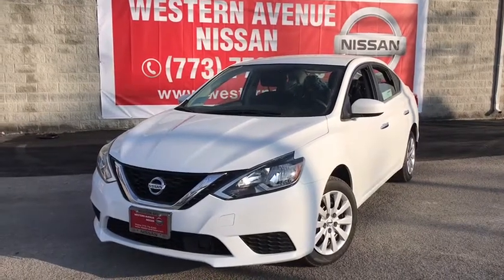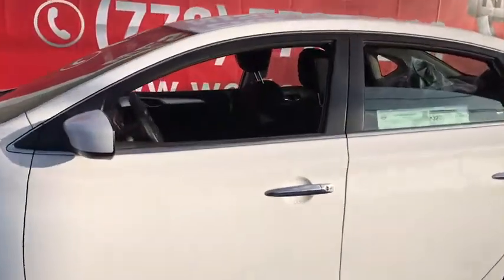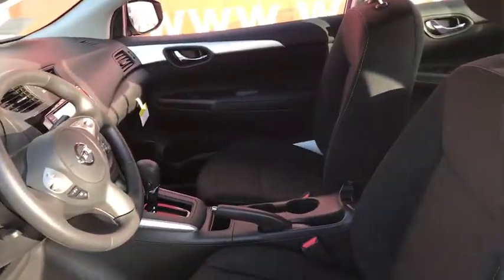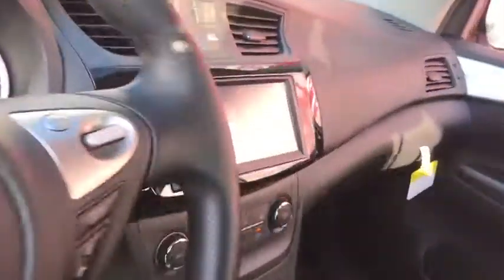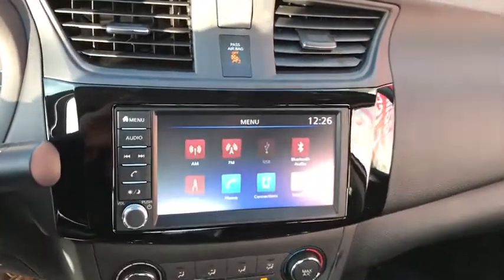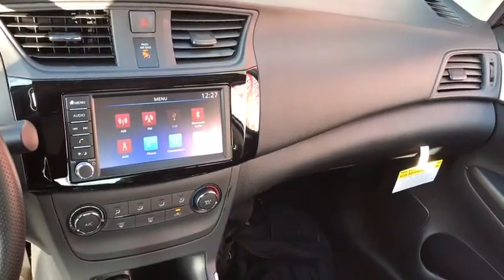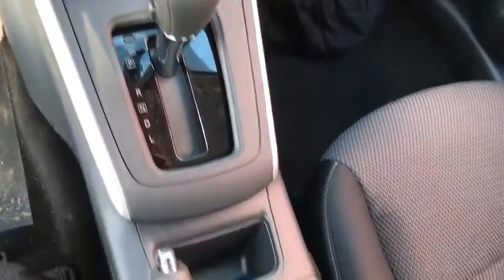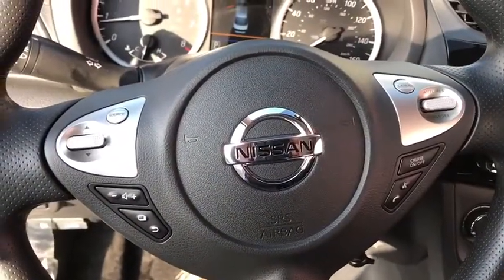2019 Nissan Sentra Chicago, Matteson, Oak Lawn, Orland Park, Countryside IL 90996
Fresh Powder [LISTING TYPE] 2019 Nissan Sentra available in Chicago, Illinois at Western Ave Nissan. Servicing the Matteson, Oak Lawn, Orland Park, Countryside IL area.

Fresh Powder 2019 Nissan Sentra S FWD CVT 1.8L 4-Cylinder DOHC 16V CVT, Charcoal Cloth.brbrNissan-- Innovation That Excites !! Building Great Vehicles with many options like Nissan Intelligent Key with Push Button Ignition, Remote Engine Start System with Intelligent Climate Control ,Hybrid system,Intelligent All-Wheel Drive,Intelligent Trace Control, Intelligent Engine Braking,Intelligent Cruise Control LED headlights,LED taillights,Intelligent Auto Headlights, Motion Activated Liftgate,Advanced Drive-Assist Display,Apple CarPlay,Android Auto, NissanConnect Services powered by SiriusXM ** Siri Eyes Free Hands-free Text Messaging Assistant * Bluetooth Hands-free Phone System, Leather-appointed seats, Quick Comfort heated front seats, Bose, Bluetooth streaming, SiriueXM, USB Ports and Aux in Jack, Blind Spot Warning Power Panoramic Moonroof. Nissan Navigation System, Intelligent Around View Monitor, Rear Cross Traffic Alert... ***All Prices plus TTD and Destination must qualify for incentives. ***Vehicle equipment may vary from Description!brbrbrWe Are Your Chicago, IL New and Certified Pre-owned Nissan Dealership near Berwyn, Burbank, Calumet City, Cicero, Elmhurst, Evanston, Franklin Park, La Grange, Matteson, Melrose Park, Morton Grove, Northbrook, Oak Lawn, Oak Park, Orland Park, Tinley Park. Are you wondering, where is Western Ave Nissan or what is the closest Nissan dealer near me? Western Ave Nissan is located at 7410 South Western Ave, Chicago, IL 60636. You can call our Sales Department at , Service Department at , or our Parts Department at . Although Western Ave Nissan in Chicago, Illinois is not open 24 hours a day, seven days a week  our website is always open. On our website, you can research and view photos of the new Nissan models such as the 370Z, Altima, Armada, Frontier, GT-R, LEAF, Maxima, Murano, NV Cargo, NV Passenger, NV200, Pathfinder, Rogue, Rogue Sport, Sentra, Titan, Titan XD, Versa or Versa Note that you would like to purchase or lease. You can also search our entire inventory of new and used vehicles, value your trade-in, and visit our Meet the Staff page to familiarize yourself with our staff who are committed to making your visit to Western Ave Nissan a great experience every time.